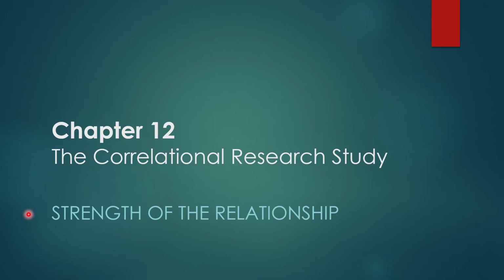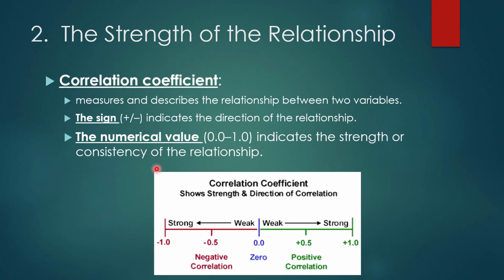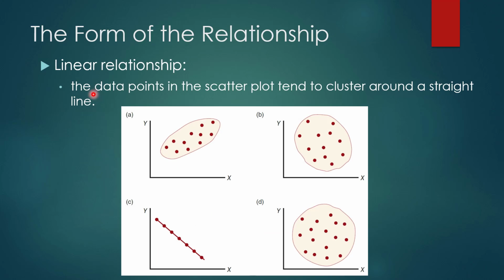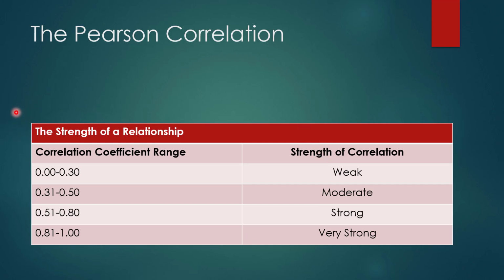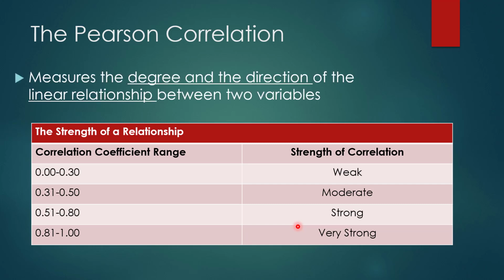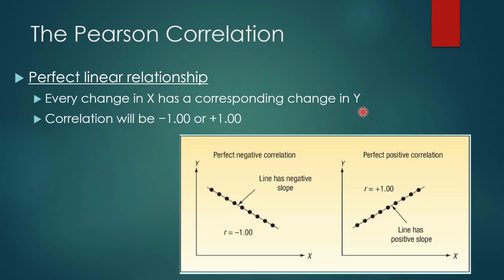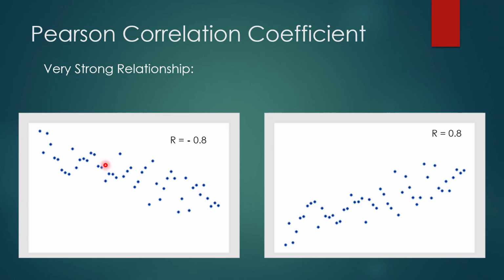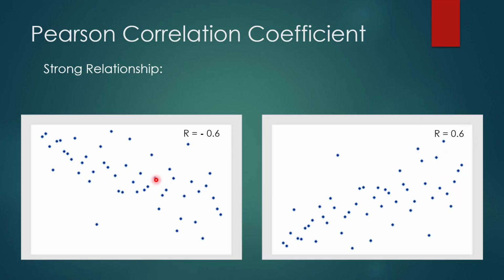Chapter 12 - Correlational strategies - Strength of the relationship